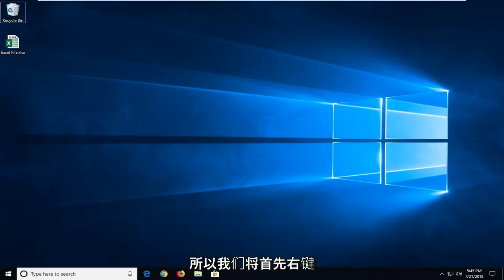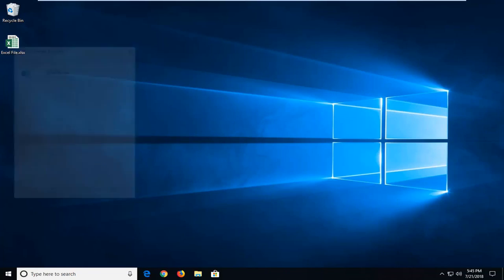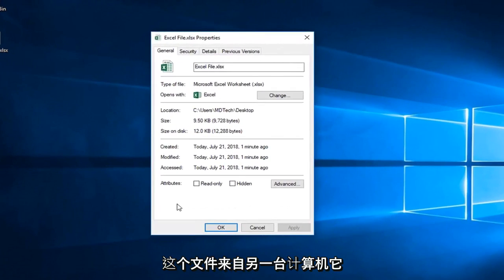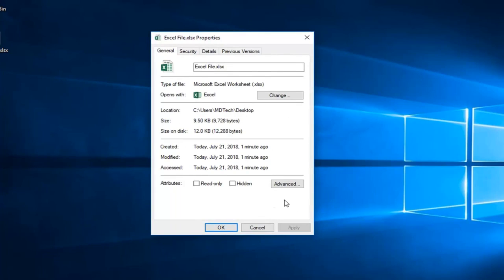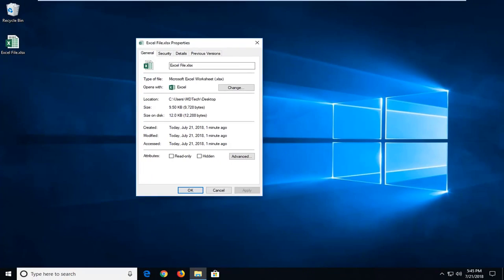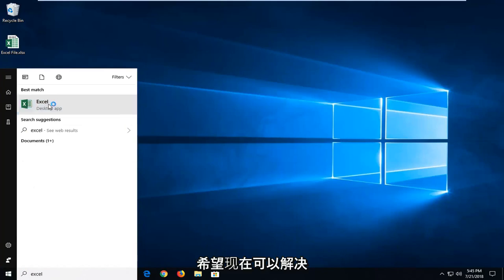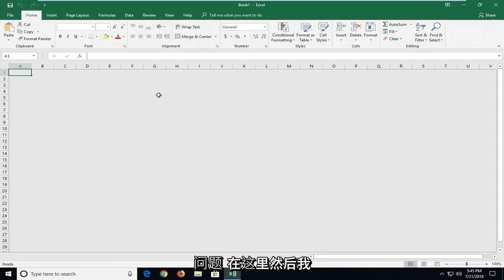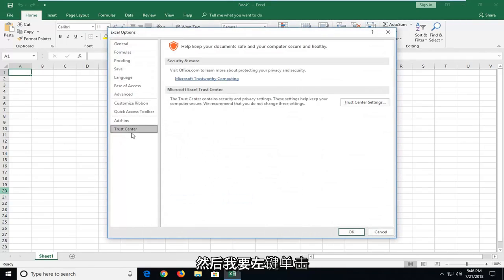Excel “文件已损坏，无法打开”解决方法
文件已损坏且无法打开 Microsoft Excel FIX